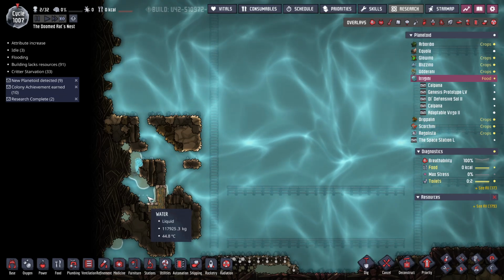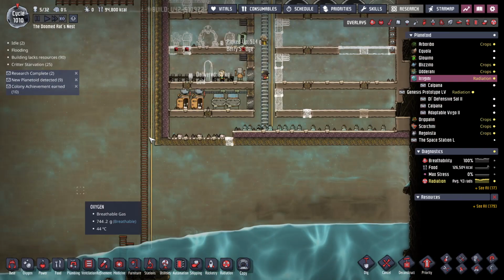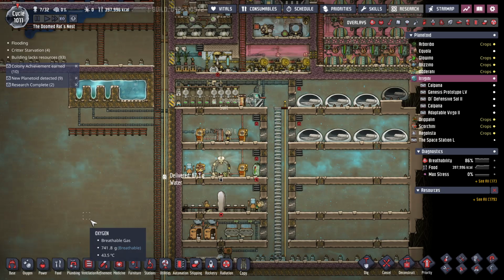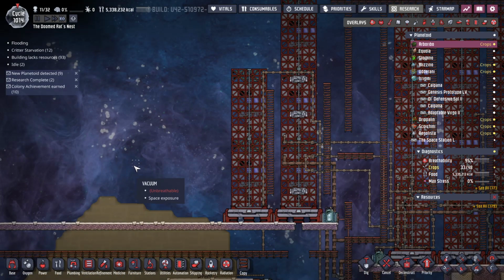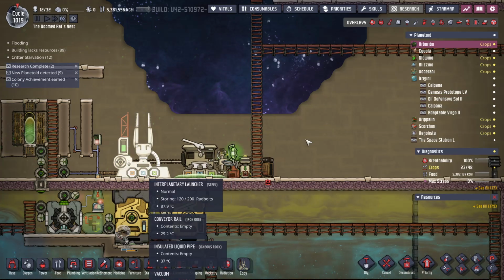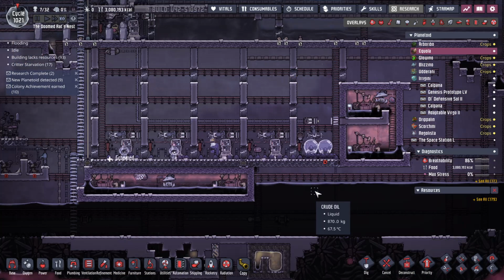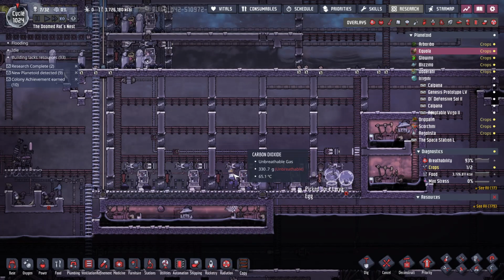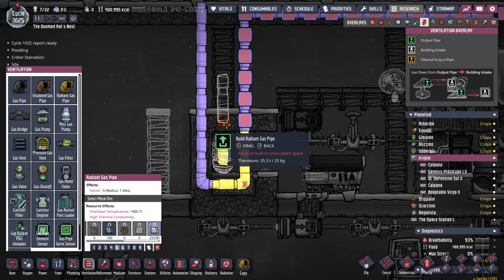Water Base with Cuddle Food in the Doomed Rats Nest Oxygen Not Included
Building out the water base with super compressed water.
Cuddle pip food source for the new base.
A slickster horror show to finish off the episode.